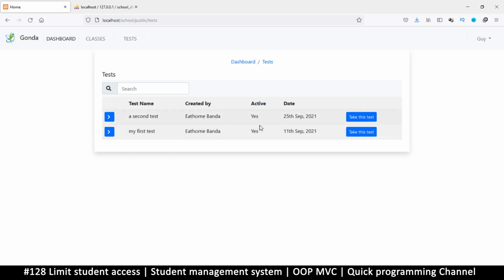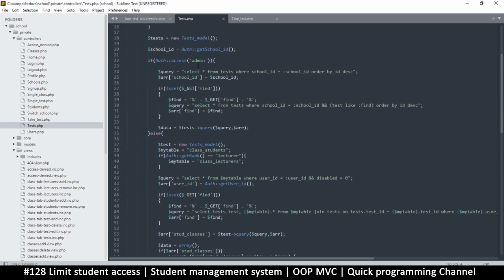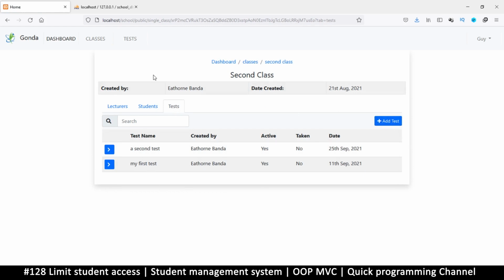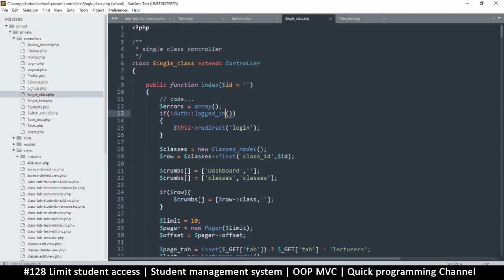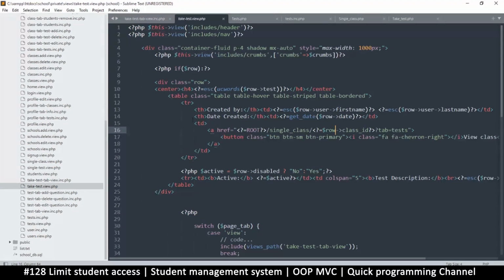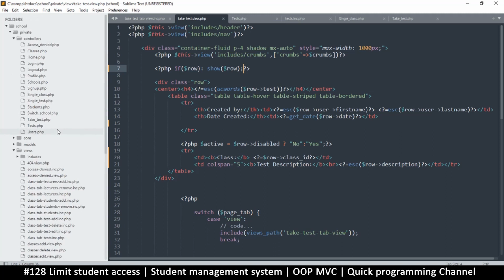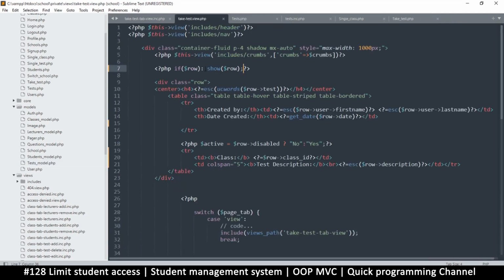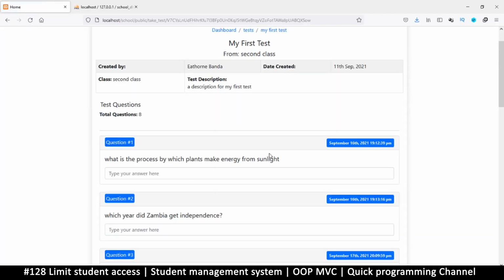#128 Limit student access | Student management system in PHP | OOP MVC | Quick programming tutorial